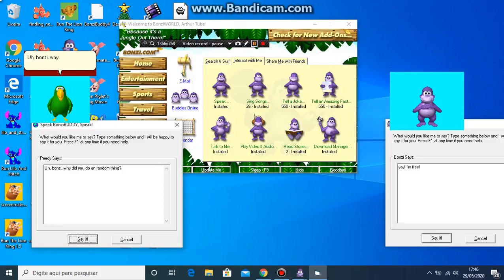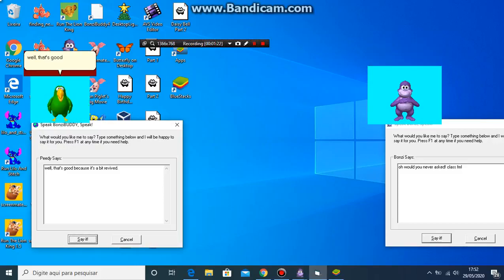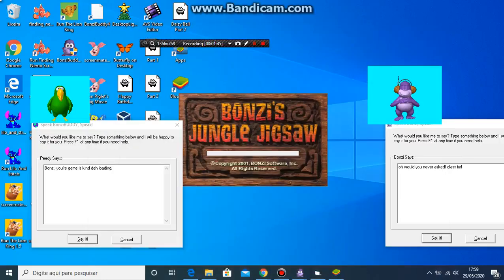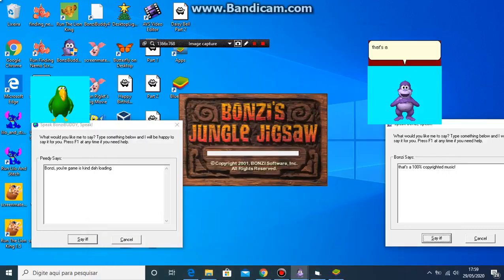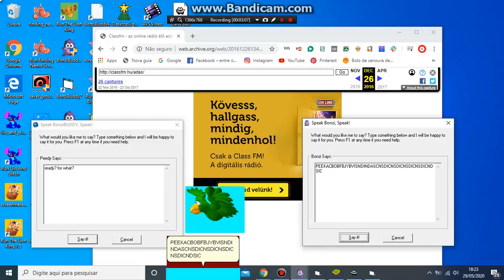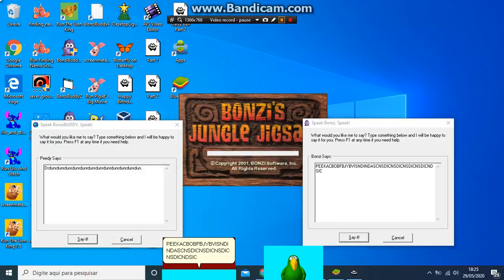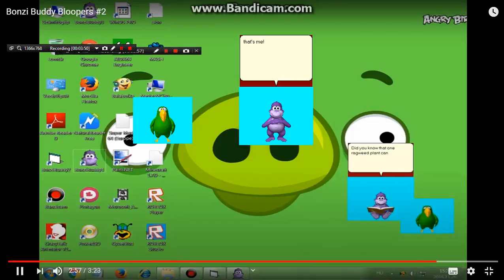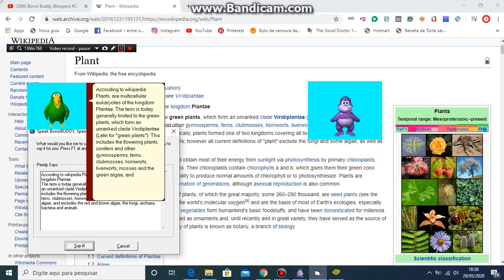Bonzi Buddy Bloopers #2